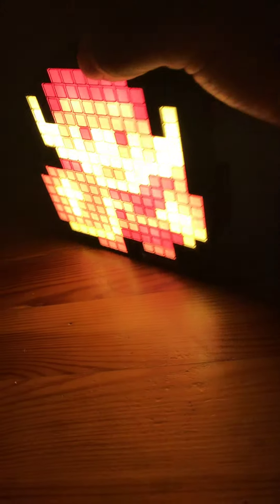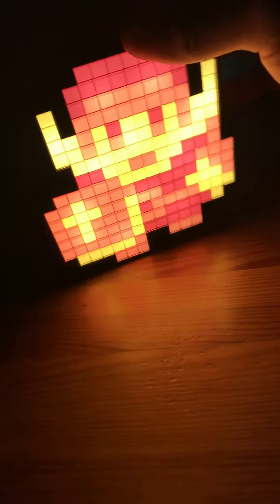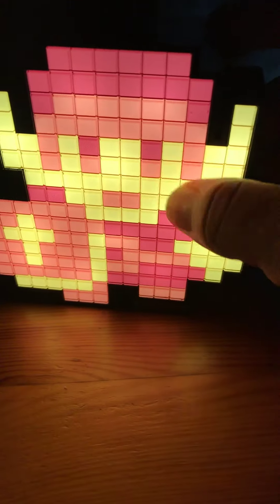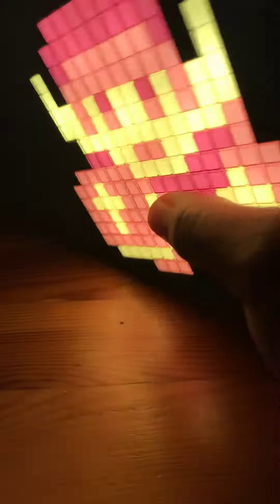blair pixel pal red link at gamestop review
gamestop toy/nightlight fun:3